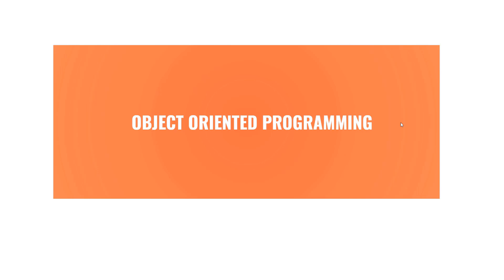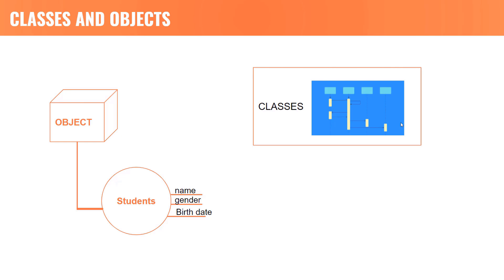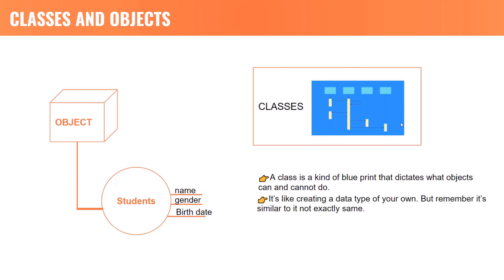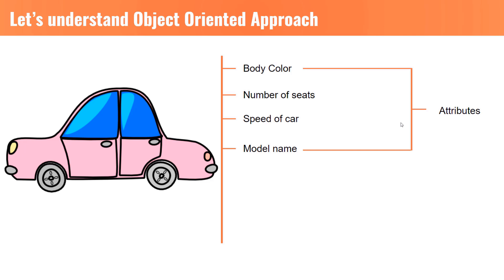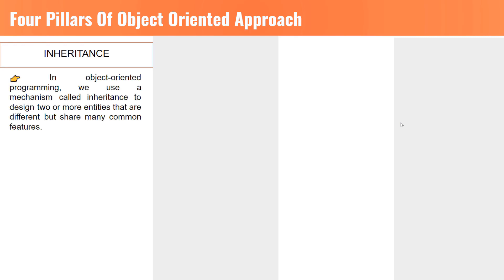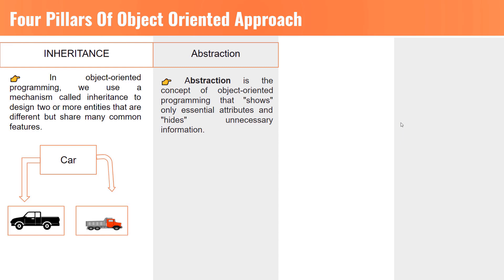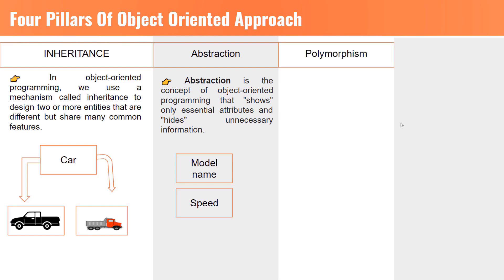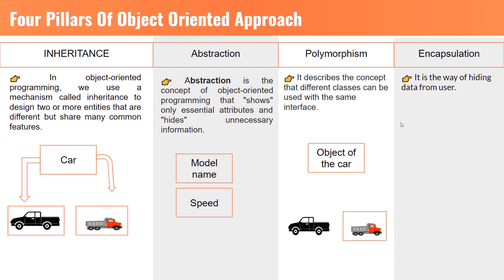Object Oriented Programming | Four Pillars of OOP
Object Oriented programming is one of the most important concept in programming. In this vide I will explain Object Oriented Programming and it's four pillars

0:00 Class and Object
2:45 Attributes and Methods
4:41 Inheritance
6:07 Abstraction
7:20 Polymorphism
8:02 Encapsulation